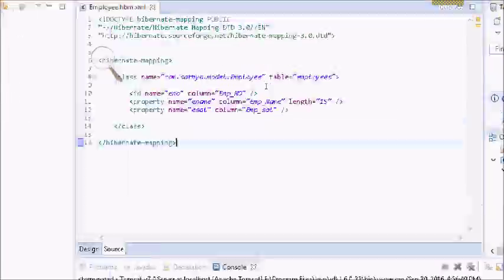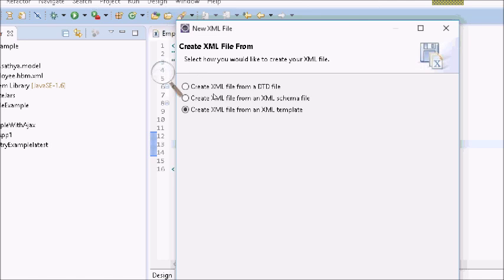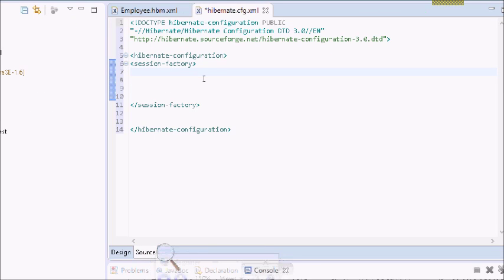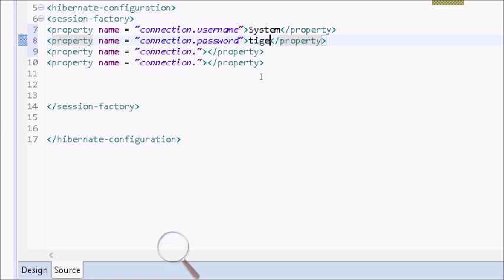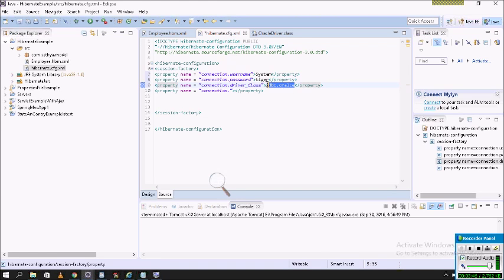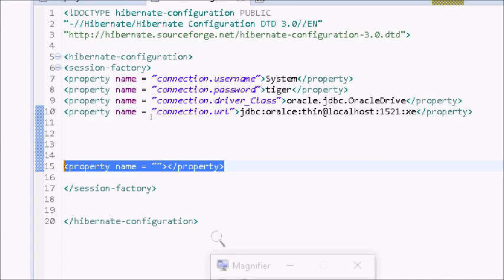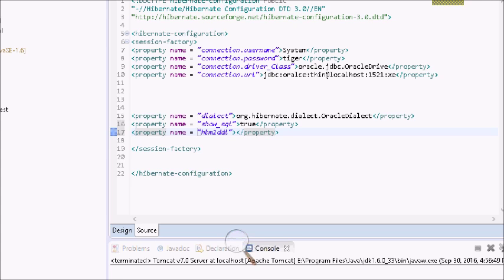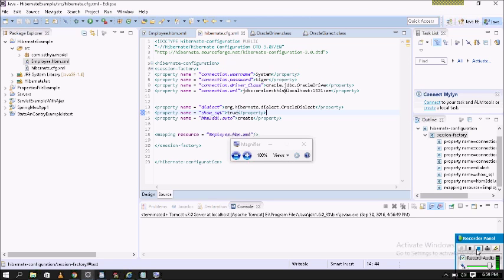hibernate first program in eclipse - part 2 || hibernate tutorial for beginners in eclipse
Hi Guys,

Here i am going to tell you hibernate first program in eclipse and also hibernate tutorial for beginners in eclipse

Hibernate framework simplifies the development of java application to interact with the database. Hibernate is an open source, lightweight, ORM (Object Relational Mapping) tool.

An ORM tool simplifies the data creation, data manipulation and data access. It is a programming technique that maps the object to the data stored in the database.